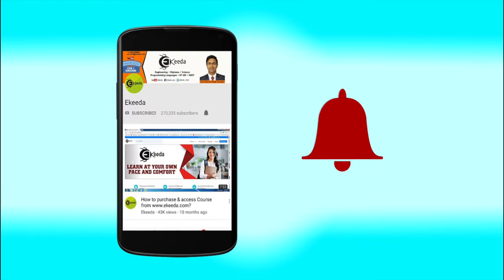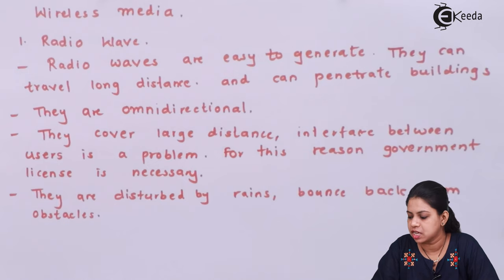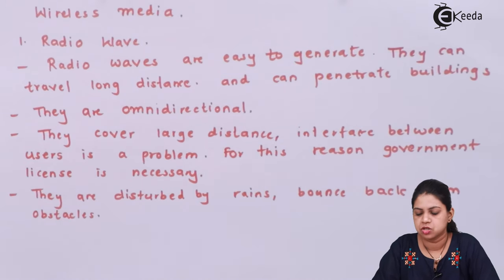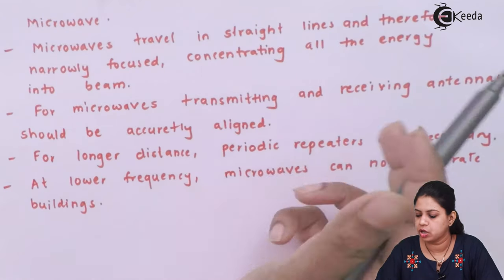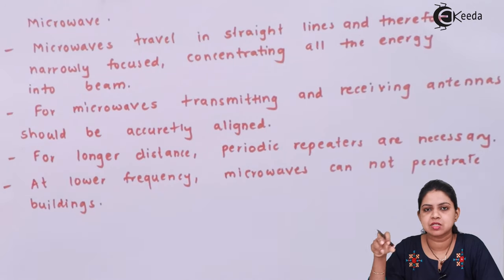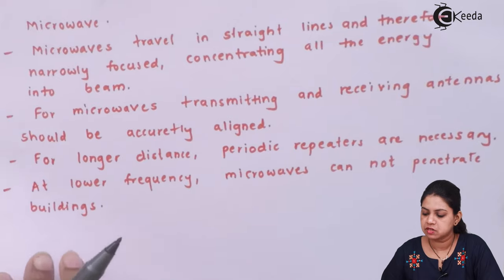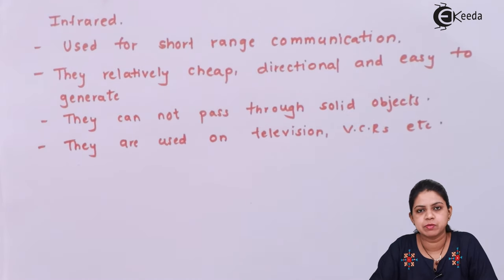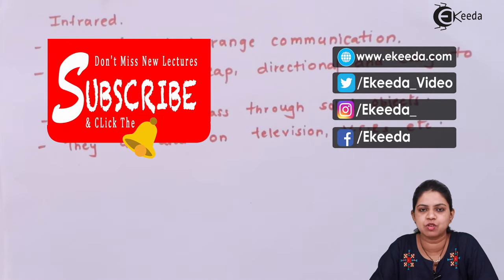Introduction to Wireless Media - Networking Technology - Computer Science Class 12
Introduction to Wireless Media Video Lecture from Networking Technology Chapter of Computer Science Class 12 for HSC, IIT JEE, CBSE & NEET.

Networking Technology
Computer Science Class 12
Computer Science Class 12 Lectures

Happy Learning : )